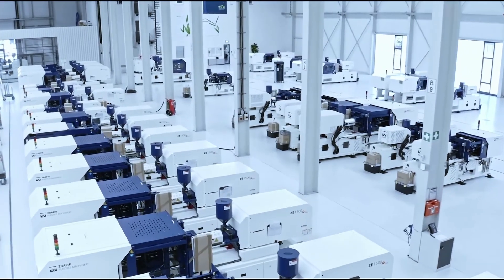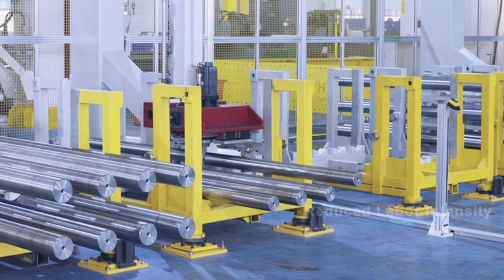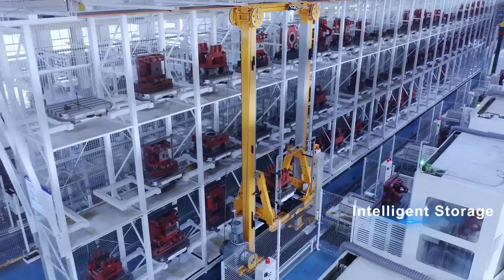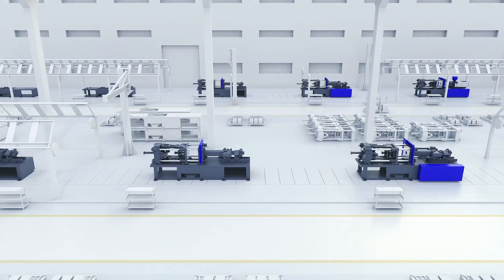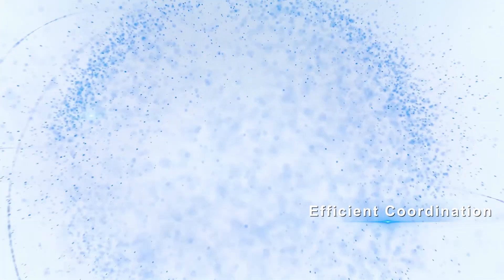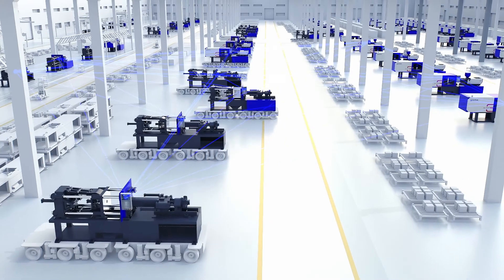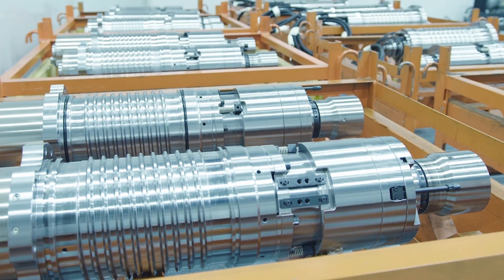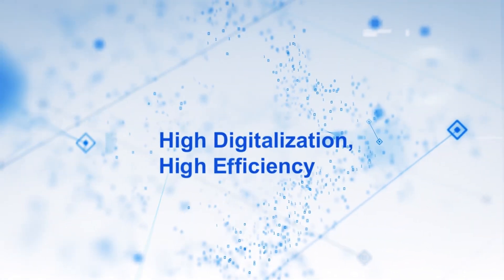Manufacturing Efficiency - Haitian International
Improving efficiency in manufacturing is a key aspect in all industries. Technical innovations and the advent of digital technologies are driving this approach.

Through our "8 + 16" model (8 hours human-assisted and 16 hours fully automated production), smart storage & automated logistics, and through efficient coordination with deep integration of digital platforms, we maintain high productivity with optimal quality in the production of our machines.